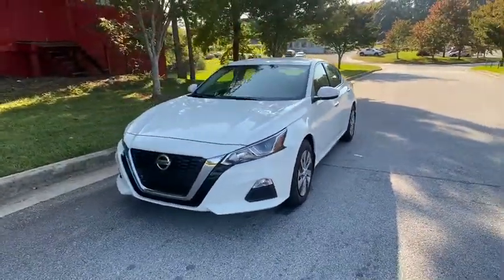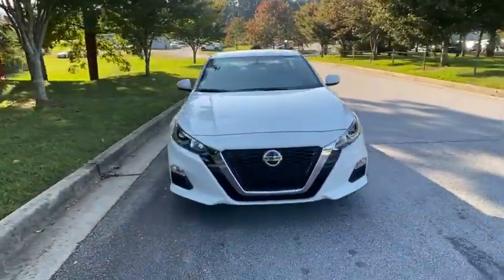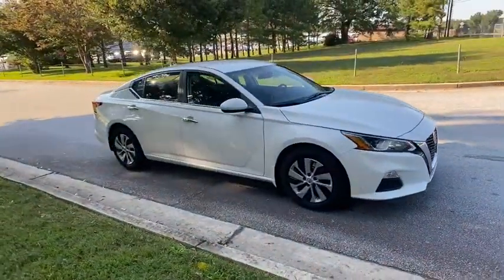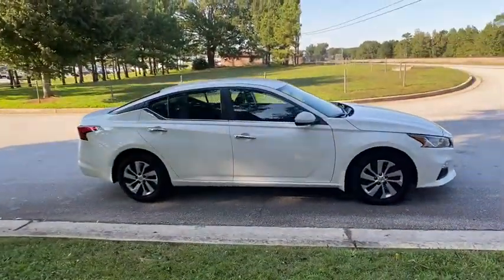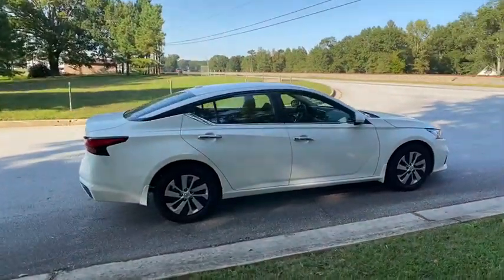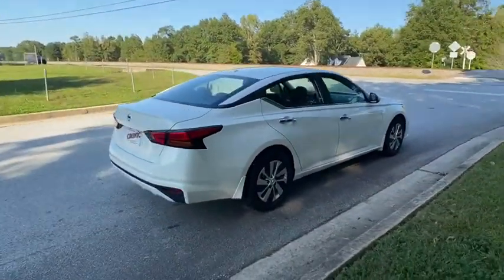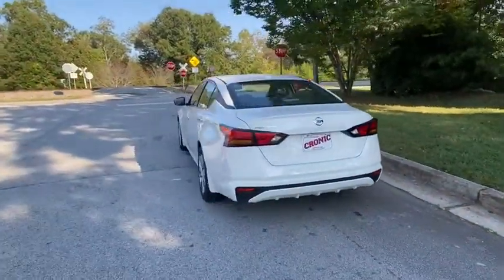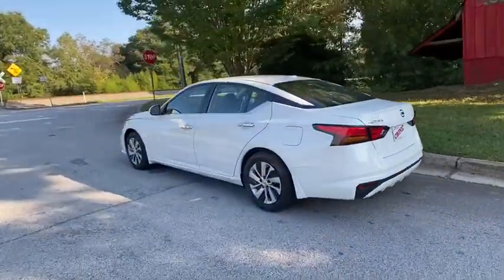2020 Nissan Altima Atlanta, Griffin, McDonough, Fayetteville, Thomaston, GA NT23963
Glacier White New 2020 Nissan Altima available in Atlanta, Georgia at Cronic Nissan. Servicing the Griffin, McDonough, Fayetteville, Thomaston, GA area.
2020 Nissan Altima 2.5 S - Stock#: NT23963 - VIN#: 1N4BL4BV2LC230289

Cronic Nissan
2624 N Expressway